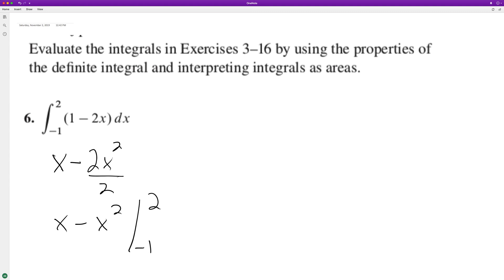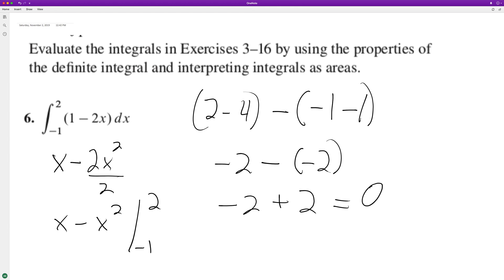integrate 1 - 2x dx from x = -1 to 2